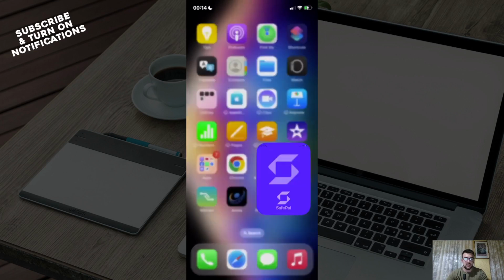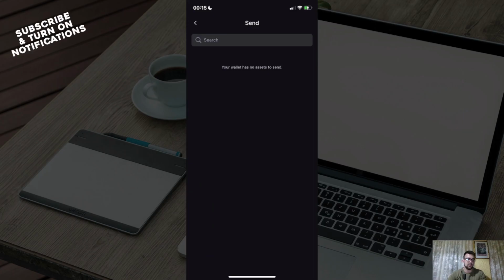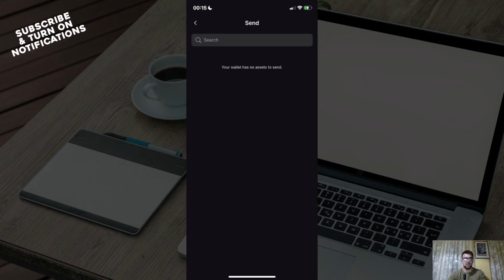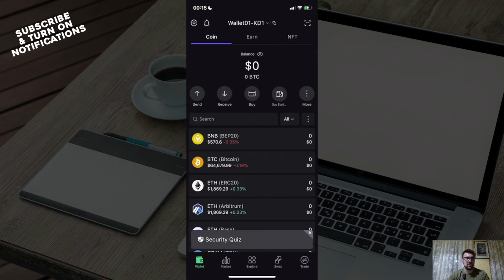How To Transfer SafePal Money to Cash App (Easiest Way)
In this video I will show you How To Transfer SafePal Money to Cash App. It would be good if you watch the video until the end so that you don't miss important steps.